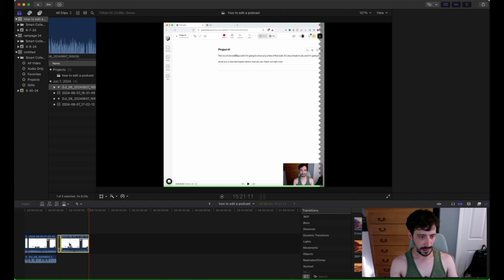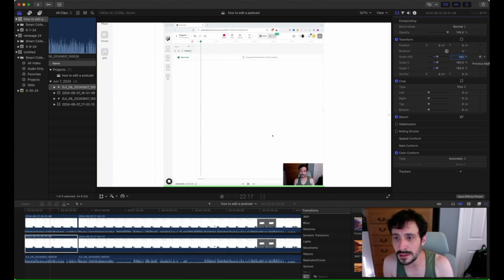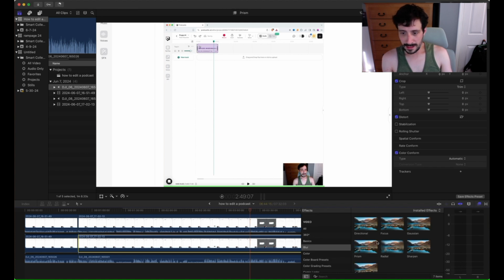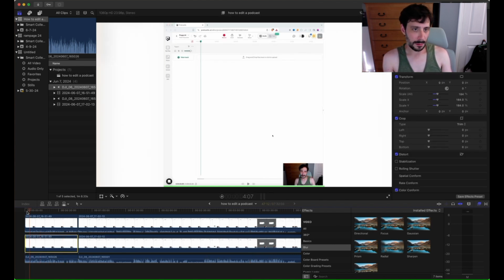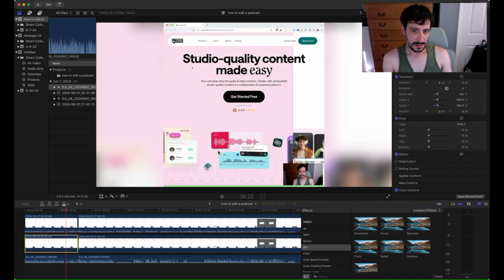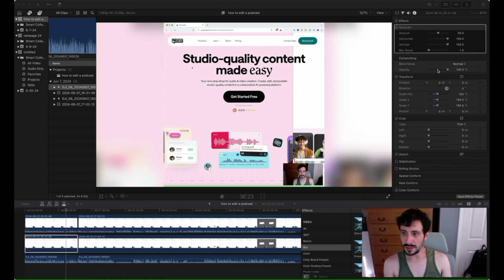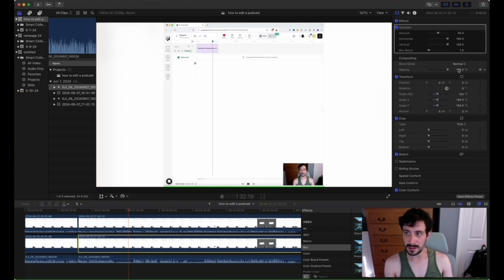How to Edit a Podcast with Final Cut Pro X | EASY!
I use Final Cut Pro X to show you how to sync sound from a second microphone, chop and edit clips together, a small gaussian blur, cross dissolve, and more for your podcast...